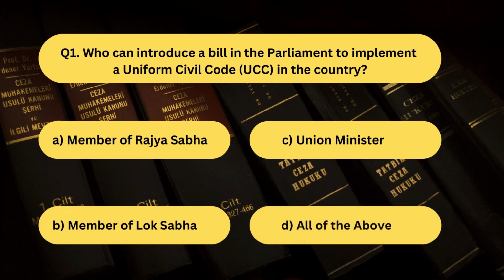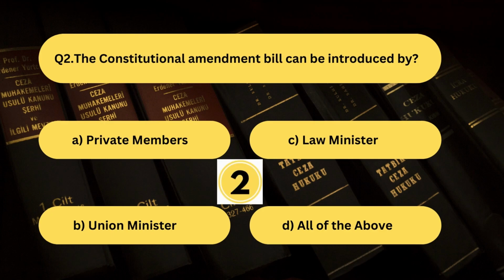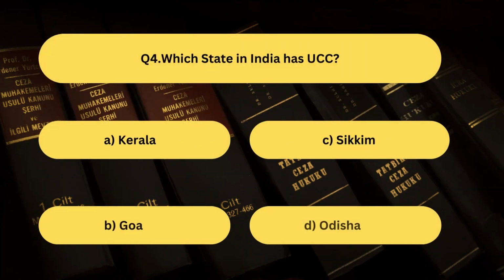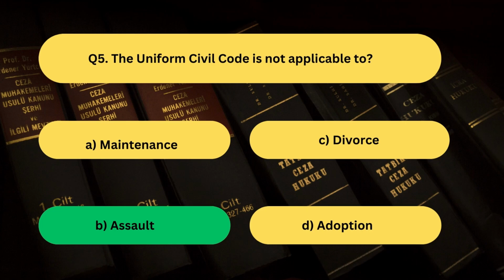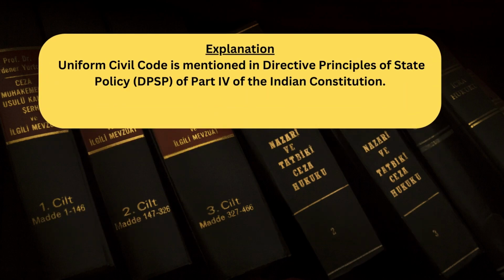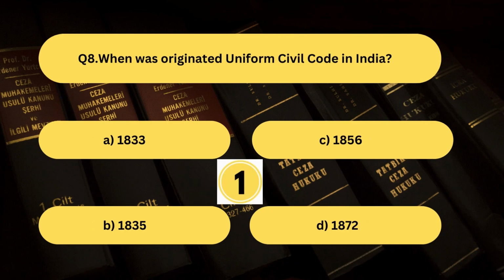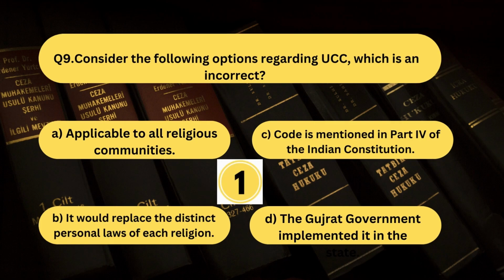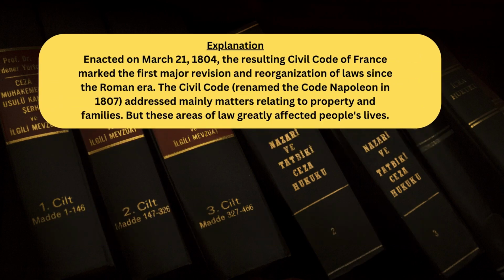"How the Uniform Civil Code in India Could Change Your Life" UCC | Explained in English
Introduction to the Uniform Civil Code in India

In this informative video, we delve into the concept of the Uniform Civil Code (UCC) in India, explaining its significance, implications, and ongoing debates. The UCC aims to replace personal laws based on religious customs and traditions with a common set of civil laws applicable to all citizens, regardless of their religion. Join us as we explore the historical background, the need for a codified law, and its potential impact on gender equality, social harmony, and the Indian legal system.

1)Historical roots and constitutional provisions related to the Uniform Civil Code.

2)Understanding the concept of personal laws based on religion.

3)Debates surrounding the implementation of a Uniform Civil Code.

4)Analyzing the impact of a common code on gender equality and social justice.

5)Examining diverse stakeholder perspectives on the UCC.

6)The challenges and hurdles in implementing a Uniform Civil Code.

7)International examples of countries practicing a uniform code.

8)Evaluating potential benefits and drawbacks of a Uniform Civil Code in India.

9)How a Uniform Civil Code can contribute to a more inclusive and progressive society.

10)Expert opinions and insights on the way forward.

If you are curious about the Uniform Civil Code and its relevance to India's multicultural society, make sure to watch this enlightening video and stay informed on this important legal and social issue.

Uniform Civil Code India, UCC explained, Indian personal laws, codified laws in India, religious customs and laws, gender equality, social harmony, Indian legal system, historical background UCC, uniform civil laws, multicultural society India, Indian constitution, legal reforms, religious practices India, social justice, inclusive society, Uniform Civil Code implementation, UCC debates.